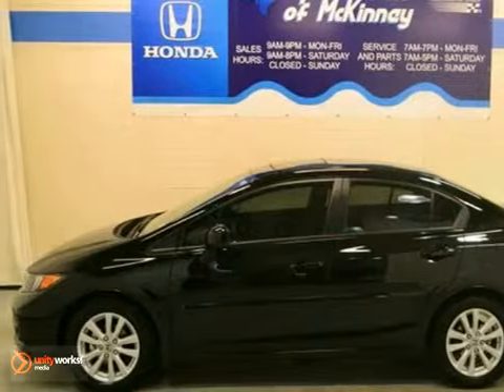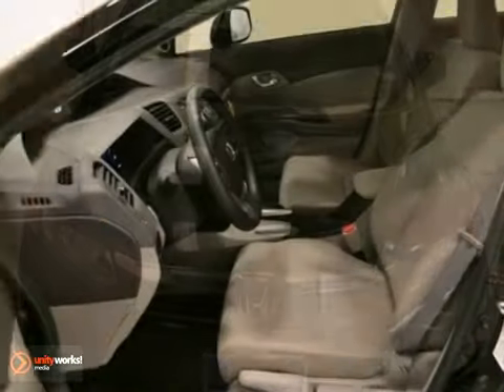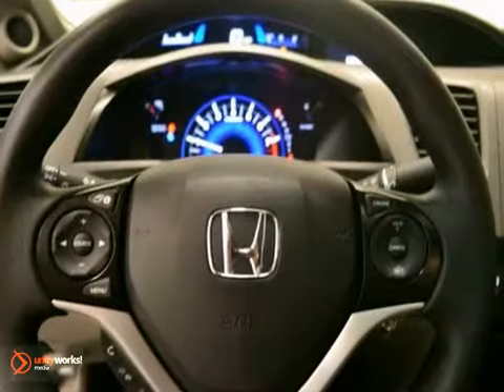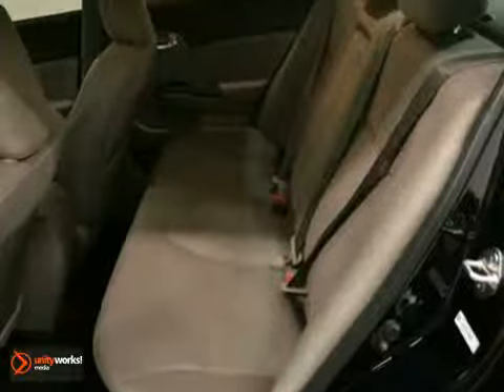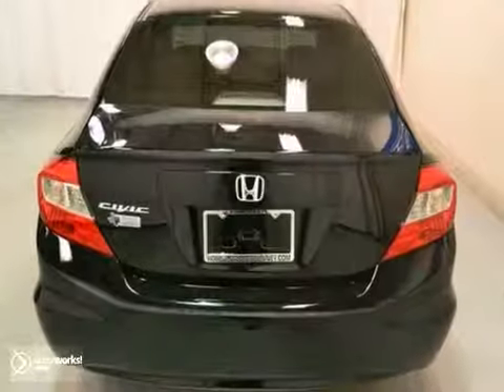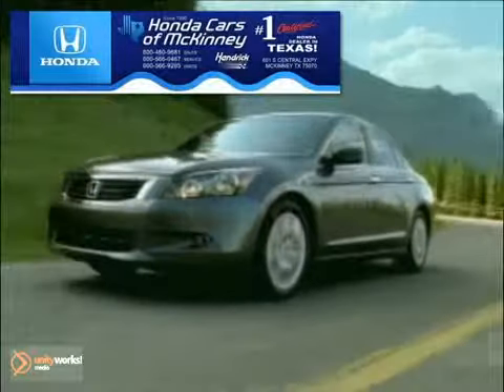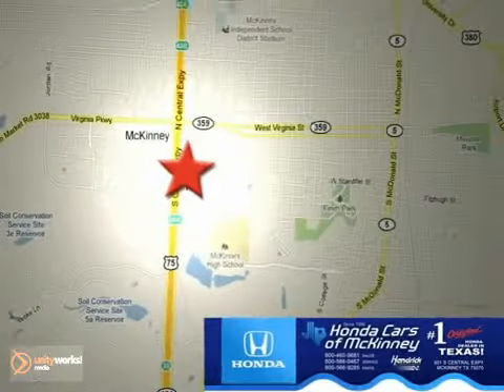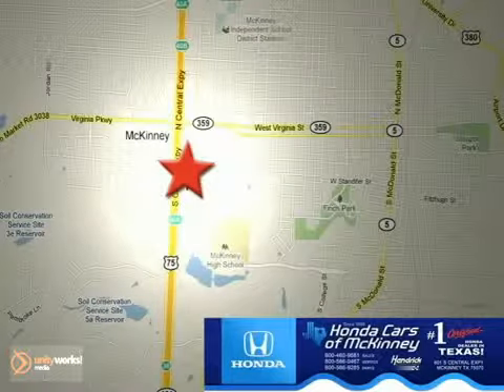2012 Honda Civic Sdn CE063100 in Dallas TX McKinney, TX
SOLD - If you are looking for real value on a great new car, Honda Cars Of McKinney invites you to call and make an appointment to view this 2012 Honda Civic Sdn, stock# CE063100. We are conveniently located near Dallas TX McKinney, TX and known for our great selection, reliability and quality. Call to take a look at this 2012 Honda Civic Sdn today.

601 S Central Expy
Dallas TX McKinney TX, 75070